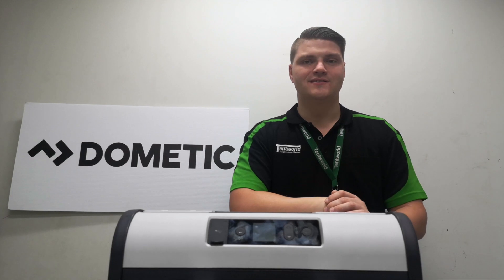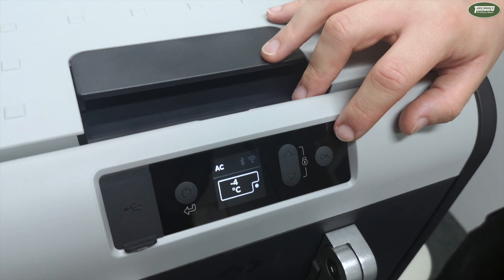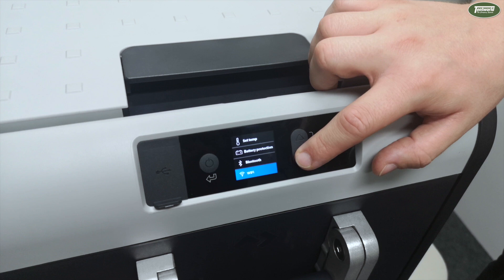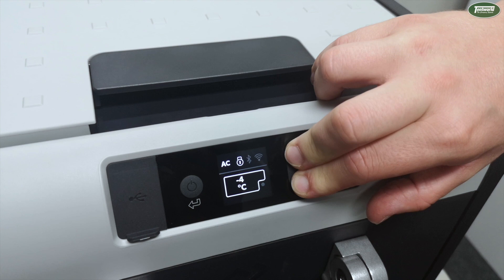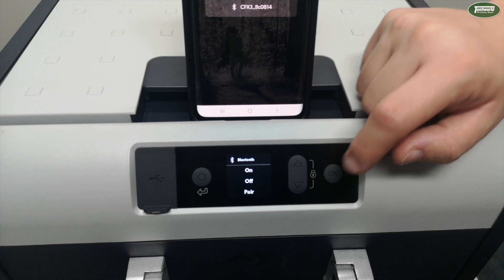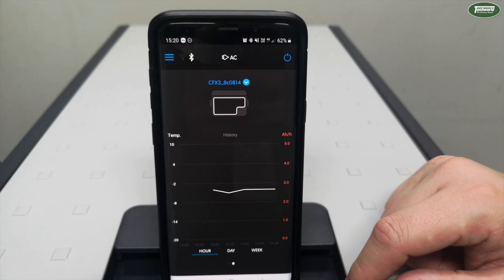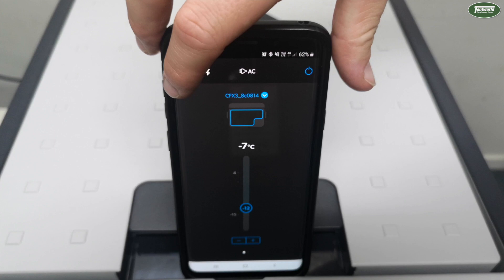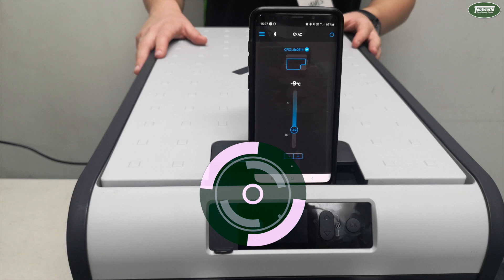NEW Dometic CFX3 Portable Fridge/Freezer LCD Screen Display Controls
To learn more about the Dometic CFX3 Fridge/Freezer range head

Today James from the Browns Plains store is demonstrating how the controls function on the brand new Dometic CFX3 display screens.

Dometic stand by their philosophy: Mobile Living Made Easy. Their latest release is the embodiment of this very same philosophy. The CFX3, is a culmination of over 50 years of experience, feedback and expertise in cooling system design and manufacturing. With increased performance, the CFX3 is capable of reaching temperatures as low as -22°C, while drawing less power than a 60W lightbulb.

To pick yours up today visit us instore

CFX395DZ 146652
CFX375DZ 146651
CFX355IM 146650
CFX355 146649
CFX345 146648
CFX335 CFX335